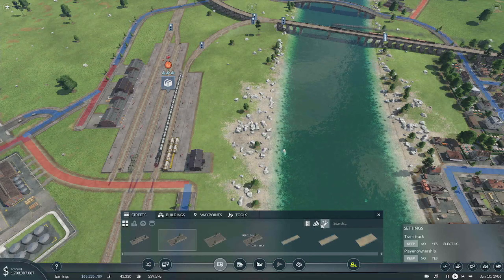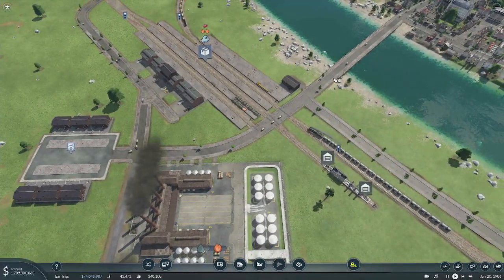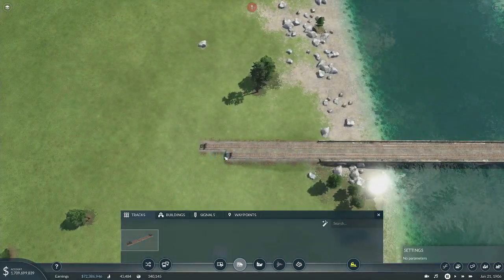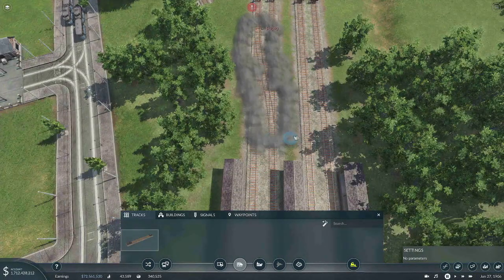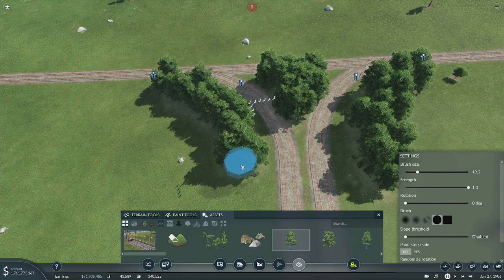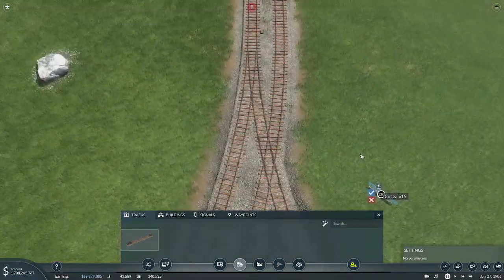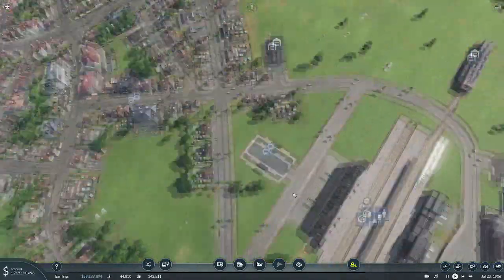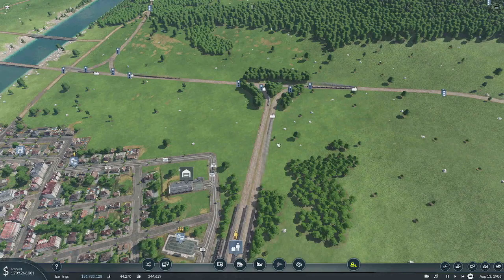Cleaning up Growler's Mess | Transport Fever 2 S18 E09